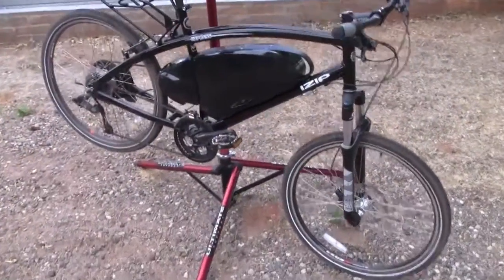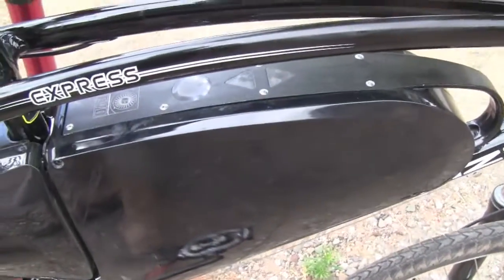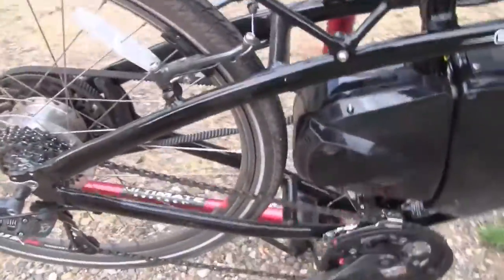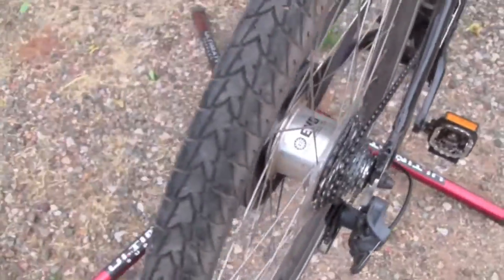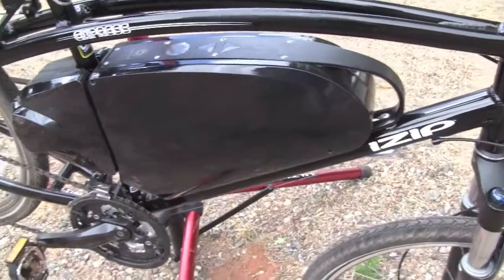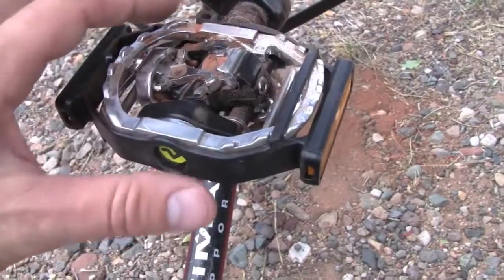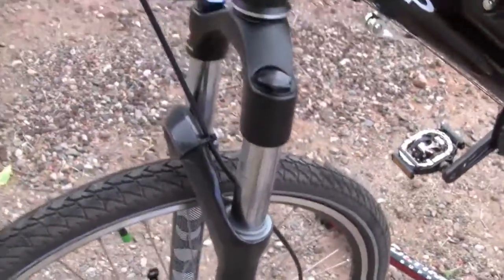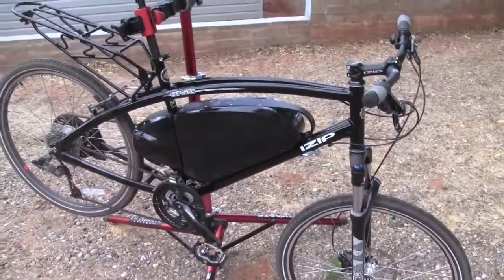IZIP Express Special Edition Electric Bike in for Review | Electric Bike Report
This is a quick introduction to the Currie Technologies IZIP Express Special Edition electric bike that is currently in for review at Electric Bike Report.  This video highlights the features of the electric bike.  for the full review.